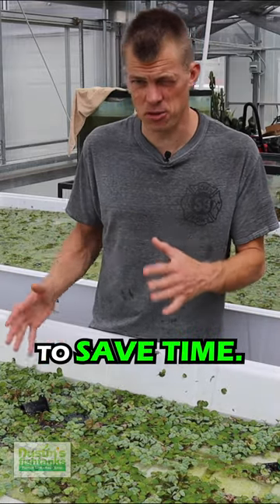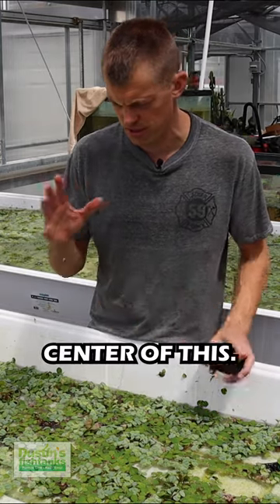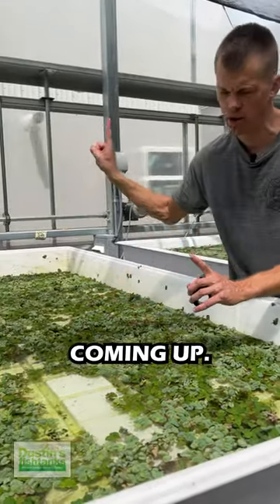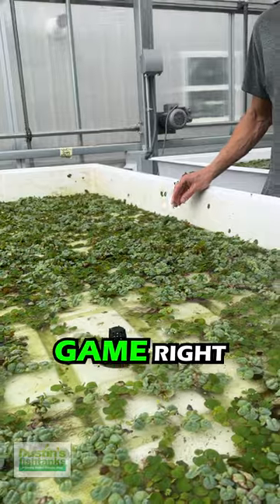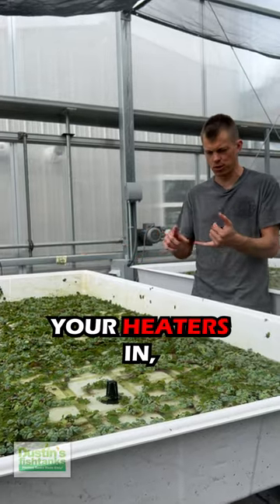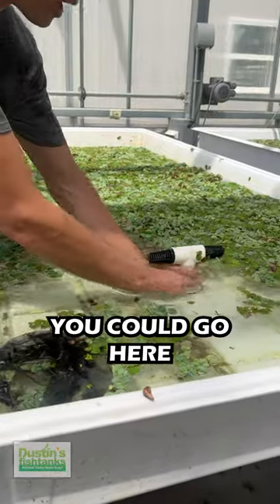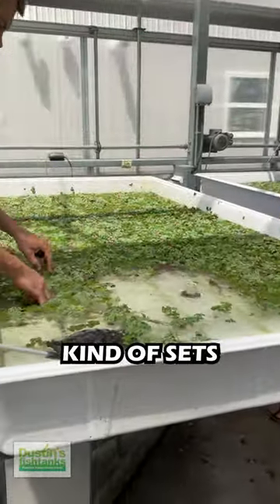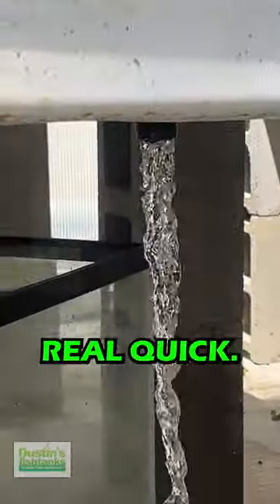INVEST TIME TO SAVE TIME! Drilling The Red Root Floaters Basins!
Sometimes you need to invest time to save time. We are spending some time working on the Red Root Floater Basin, to save us time and energy on water changes in the future. What do you think of our current setup? TANK ON!